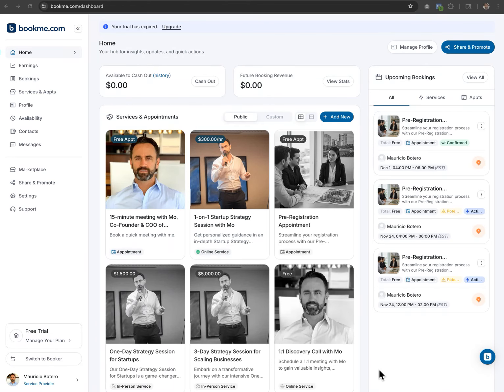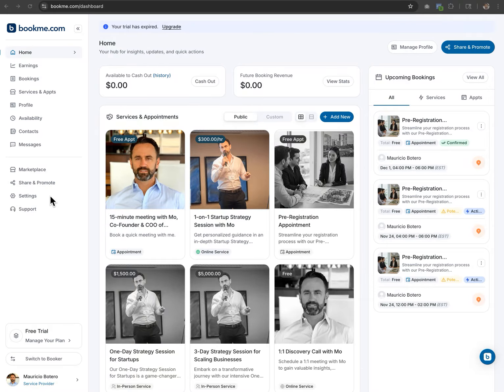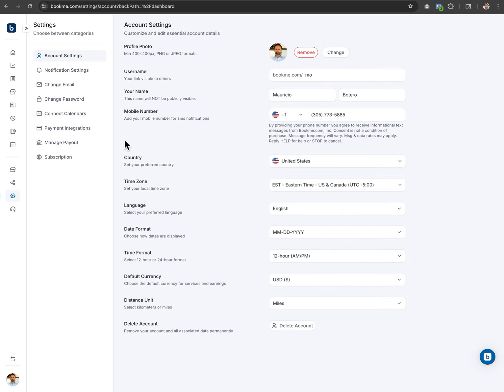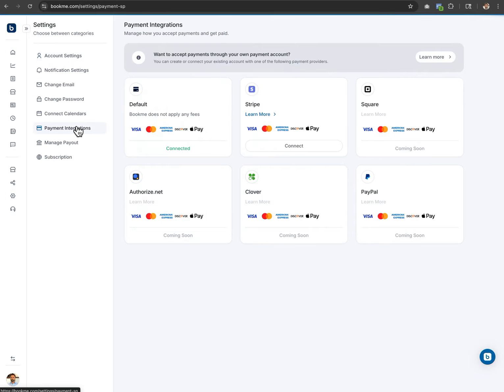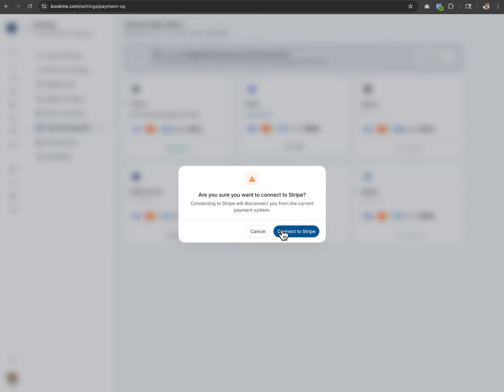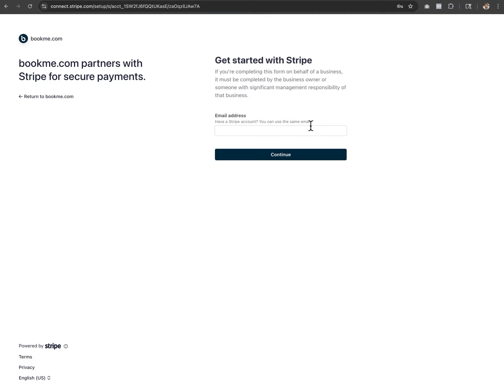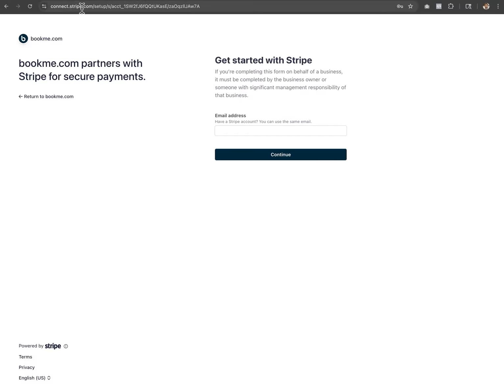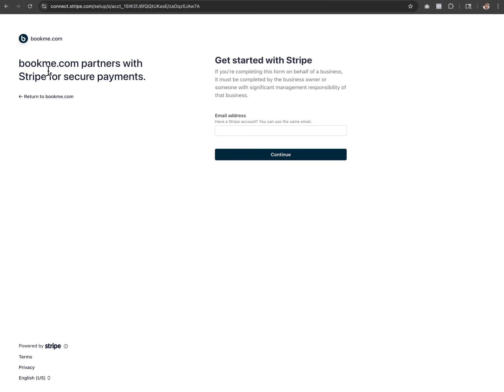Start Accepting Payments by Connecting Your Stripe Account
In this tutorial, you’ll learn how to activate payments on Bookme by connecting your own Stripe account. Stripe is one of the world’s leading payment processors, allowing you to accept credit cards, Apple Pay, Google Pay, and more.

You’ll learn how to:
- Navigate to Payment Integrations
- Connect your Stripe account
- Complete Stripe’s onboarding flow
- Use an existing Stripe account or create a new one
- Start accepting payments on Bookme immediately

The setup takes just 5–7 minutes and ensures you can get paid quickly and securely.